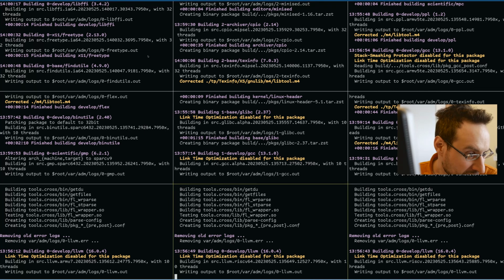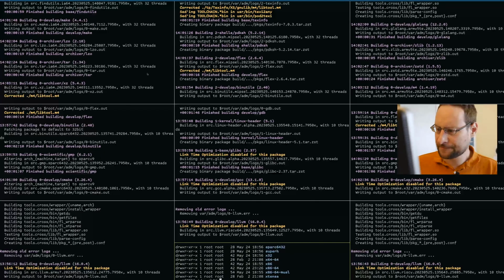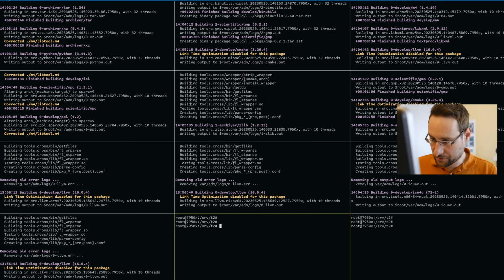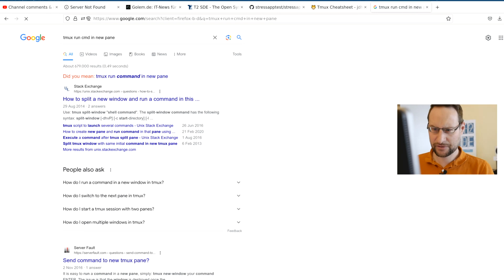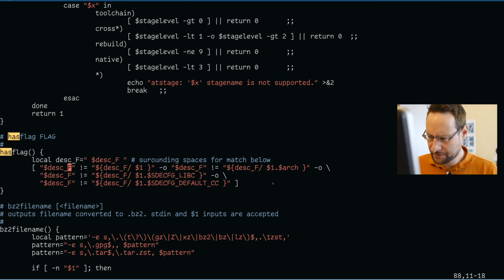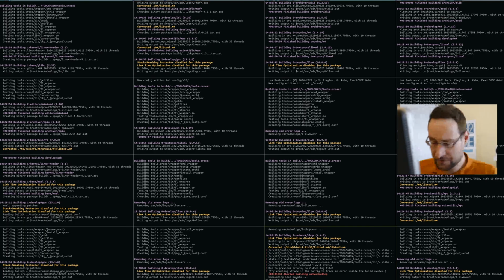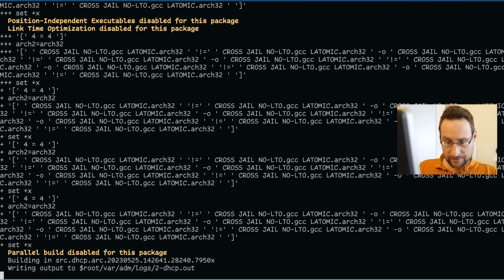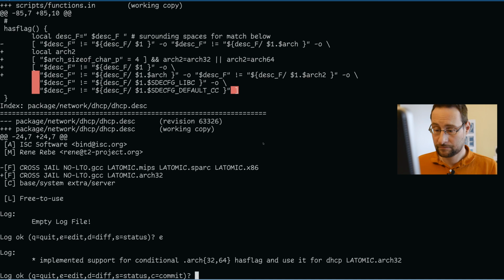160GB RAM and 5K UHD should be enough for everyone! (to build 32 Linux distribution variants ;-)